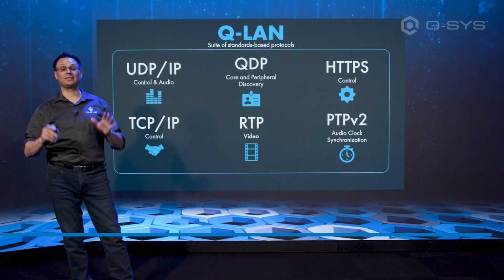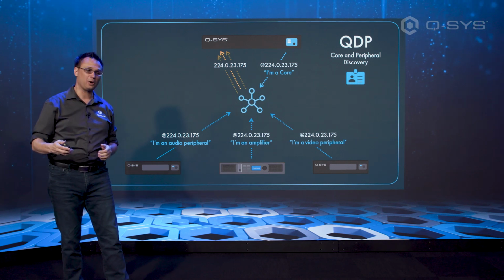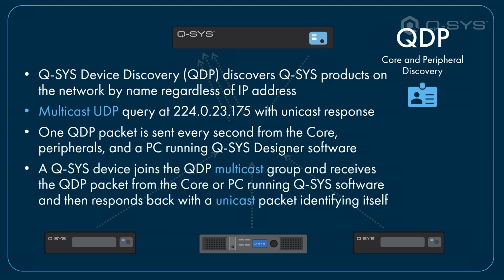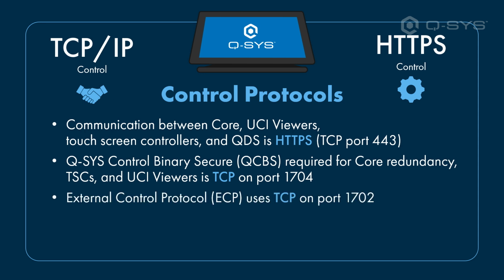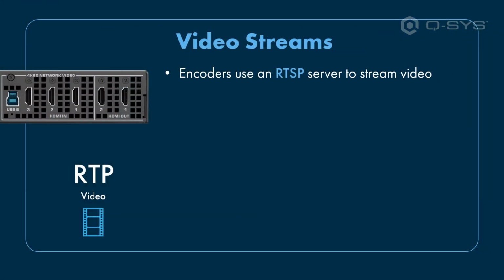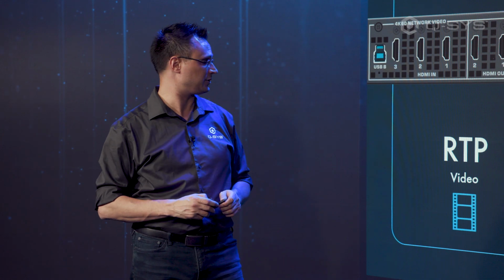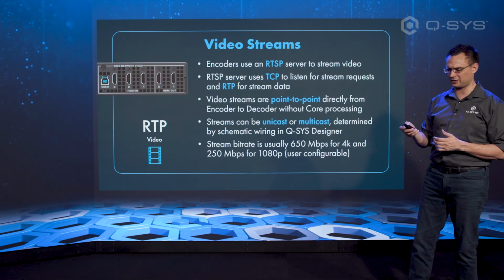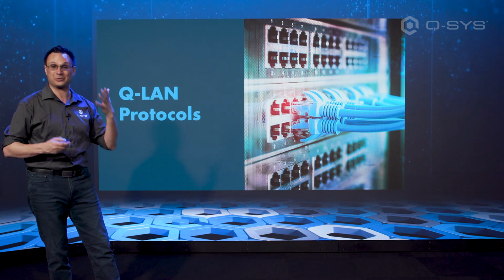Q-SYS Training | Network Discovery and Streams